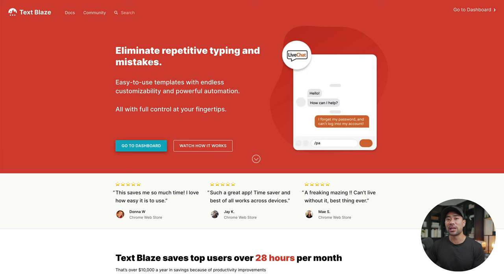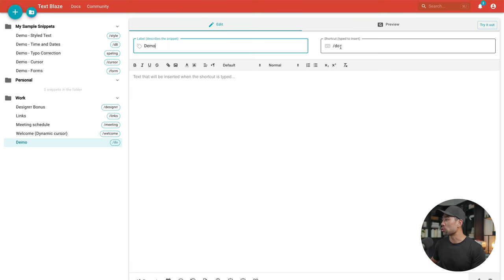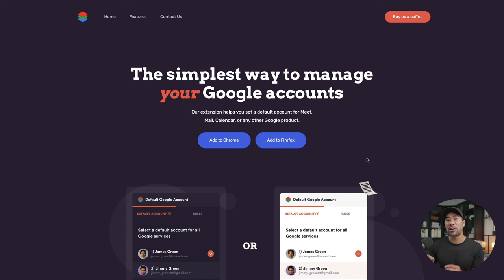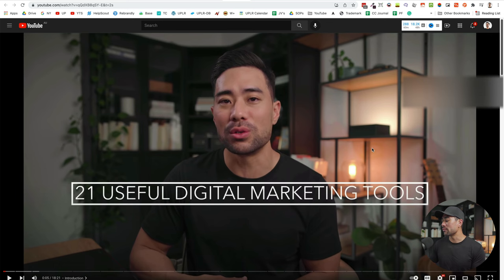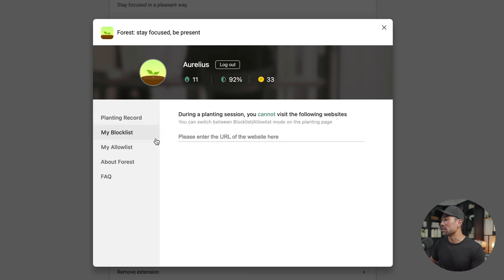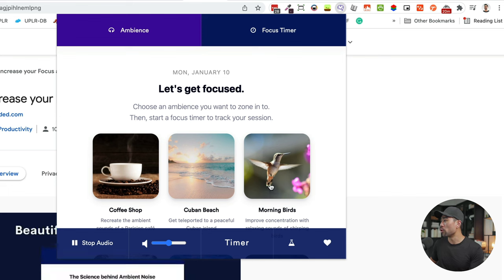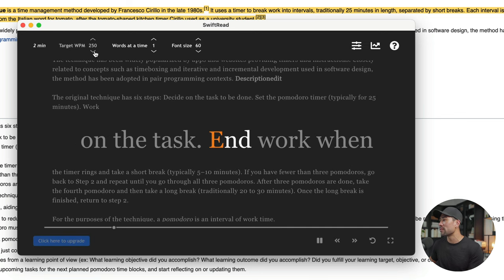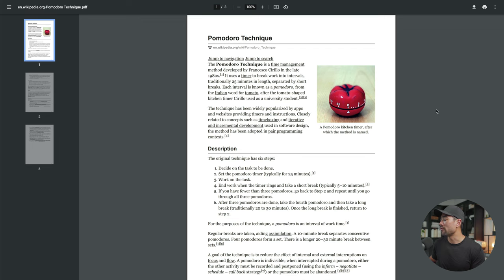10 Useful Chrome Extensions For Productivity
Here are 10 of the best and most useful Chrome extensions for productivity. These Google Chrome extensions will help you get more done, stay focused, and make working or studying more productive.

▼ ▽ TIMESTAMPS

00:00 - Introduction
00:22 - 1. Text Blaze
03:17 - 2. Default Google Account
04:36 - 3. Picture-in-Picture
05:37 - 4. Forest
06:29 - 5. Marinara Pomodoro Assistant
07:17 - 6. Rofocus
08:02 - 7. Weaver Highlighter
08:40 - 8. SwiftRead
09:21 - 9. Momentum
10:05 - 10. Print Friendly & PDF

▼ ▽ LINKS & RESOURCES